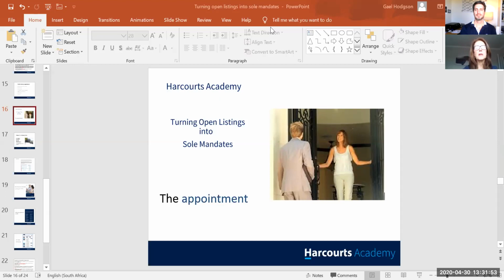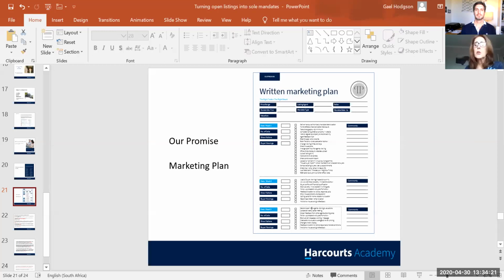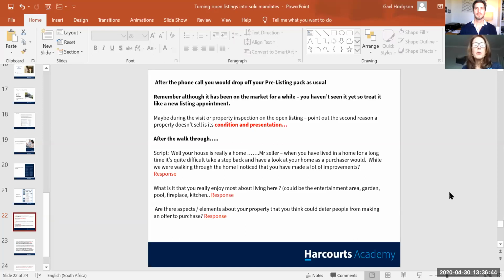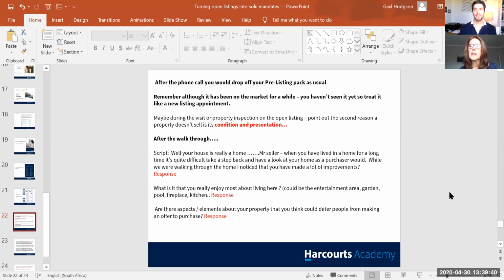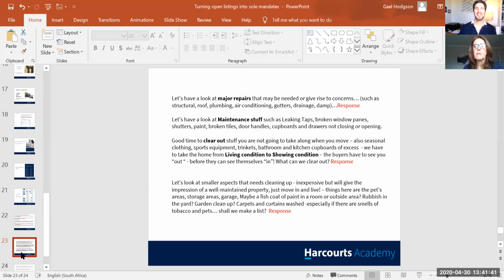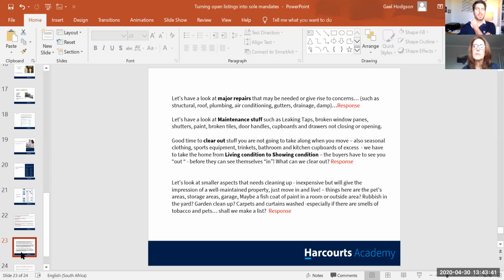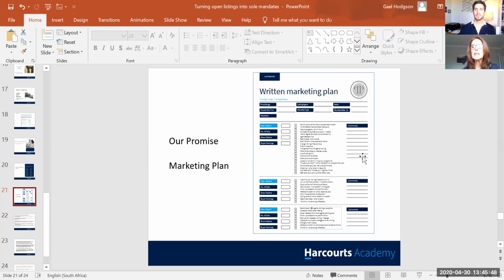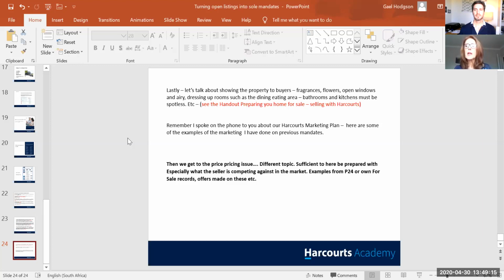Turning open listings into Sole Mandates (Part 2)